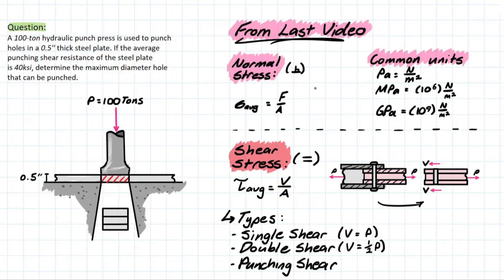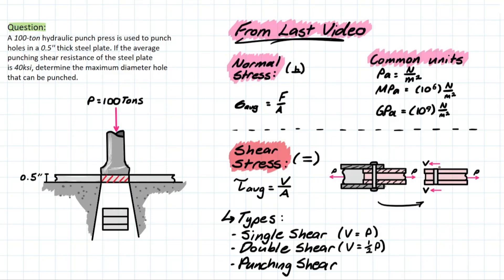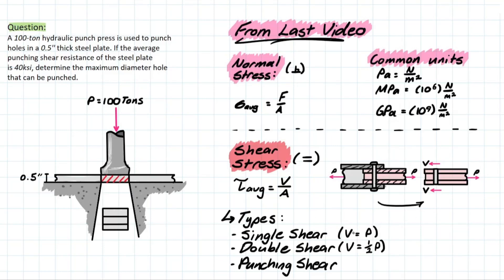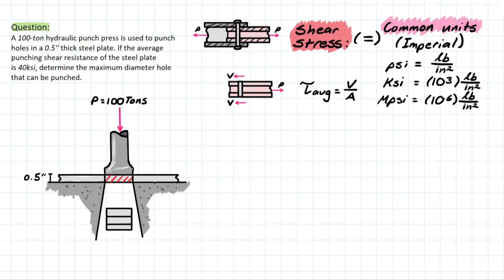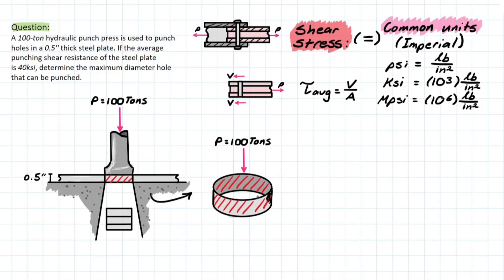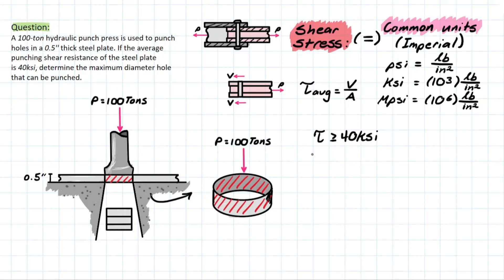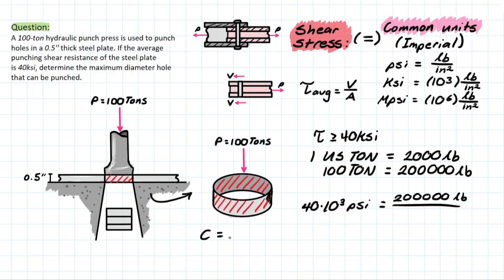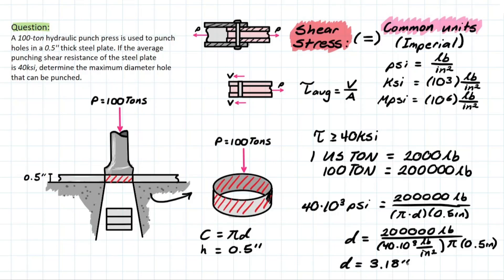Visualizing Punching Shear and Shear Stress!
Question: A 100-ton hydraulic punch press is used to punch holes in a 0.50in thick steel plate. If the average punching shear resistance of the steel plate is 40ksi, determine the maximum diameter hole that can be punched.